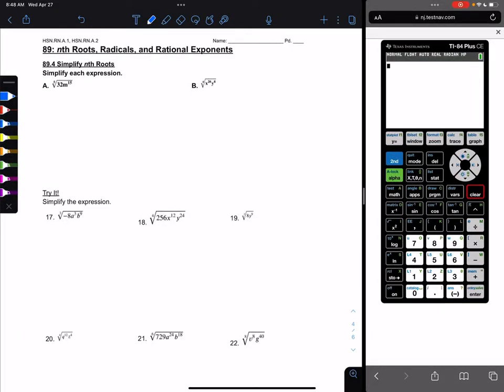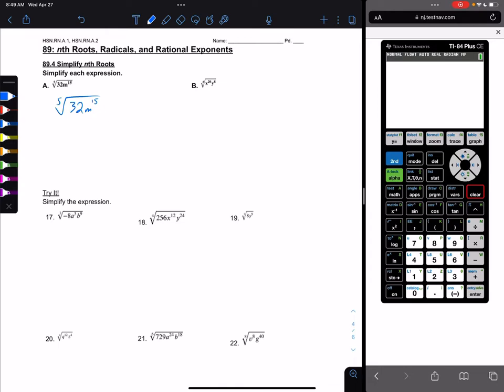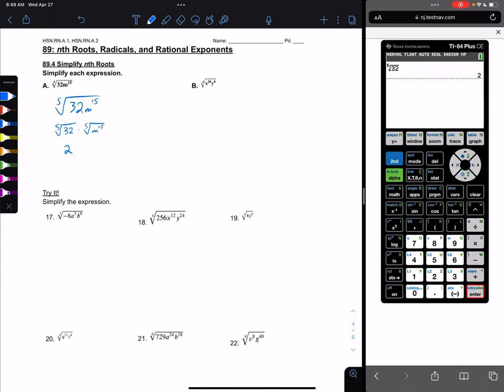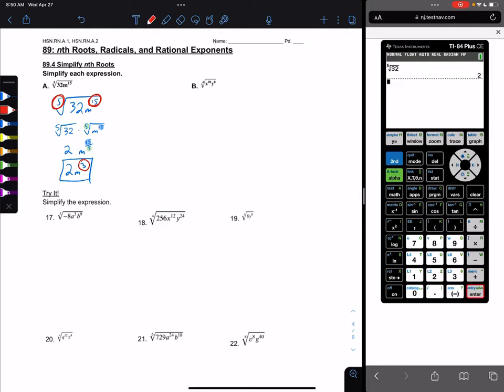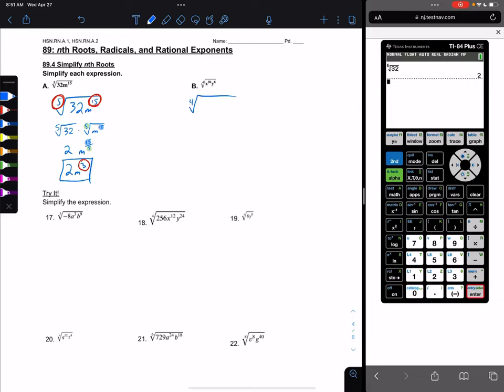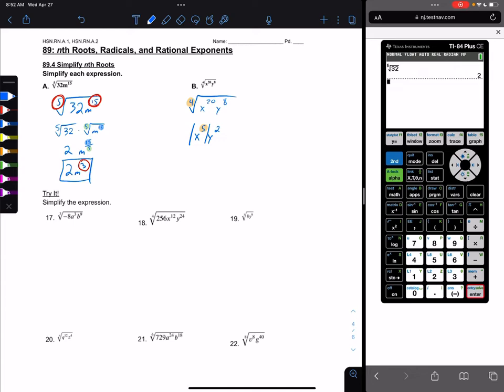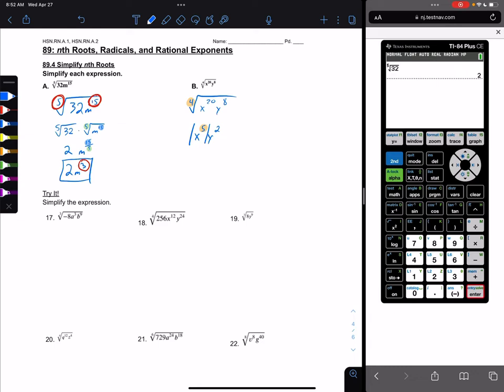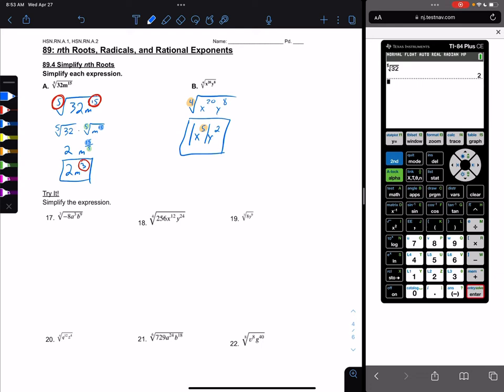89.4 Simplify nth Roots